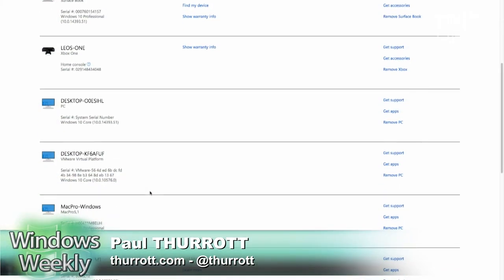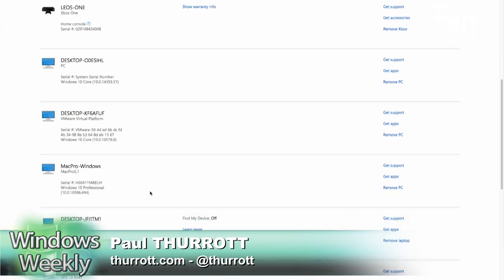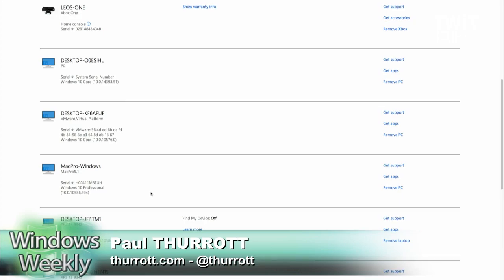Managing Windows 10 Devices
Paul Thurrott of Thurrott.com gives advice on management now that there are different limits for Windows 10 on devices (unlimited), Store purchases (10), Groove Music Pass (4), and Movies &amp; TV (5). Plus, an important meta-tip about device naming.